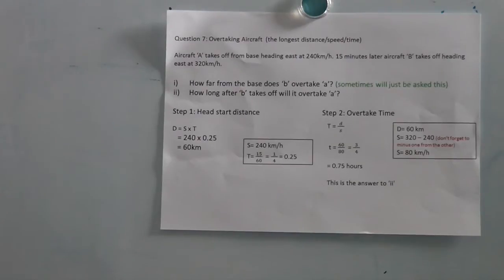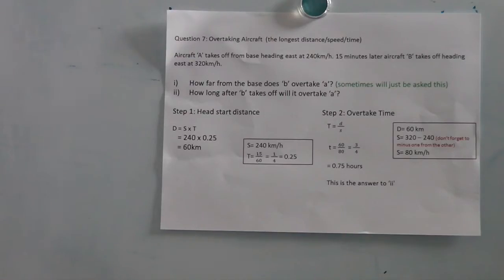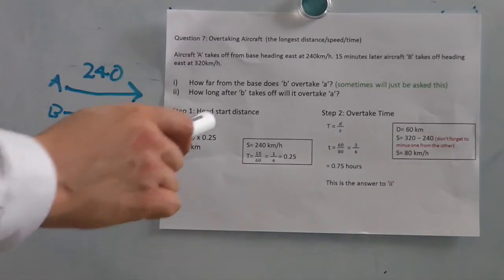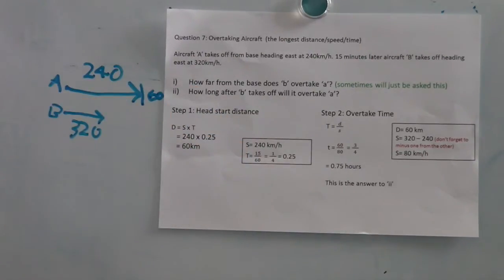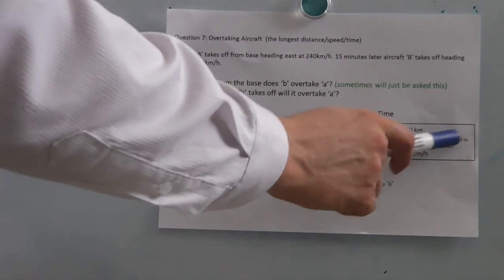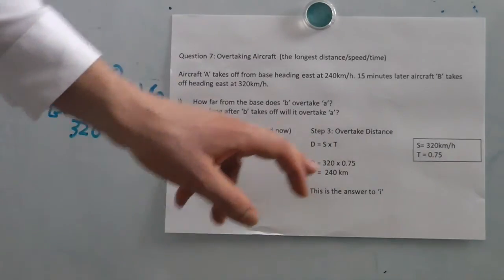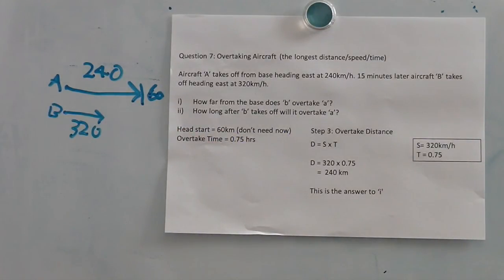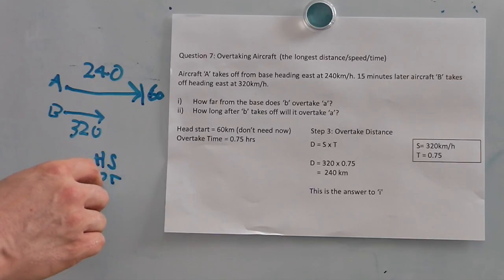Overtaking aircraft example vid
To view the Additional Testing Day Preparation Package please click this